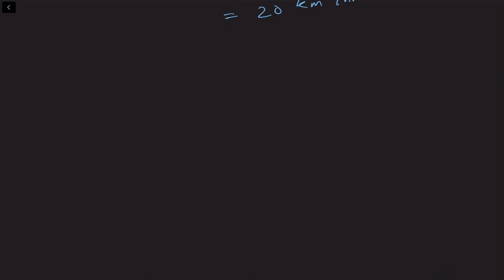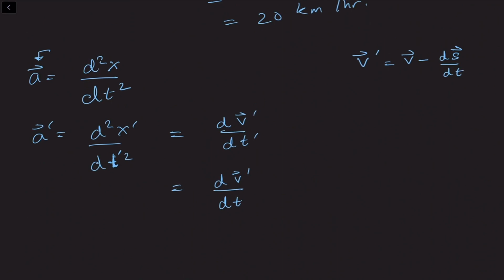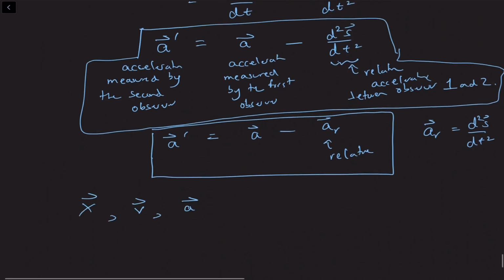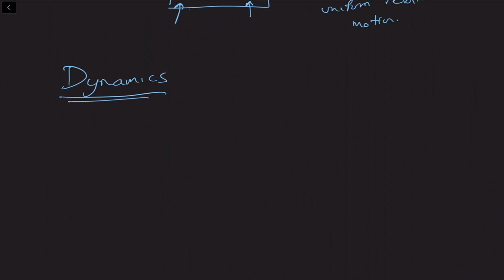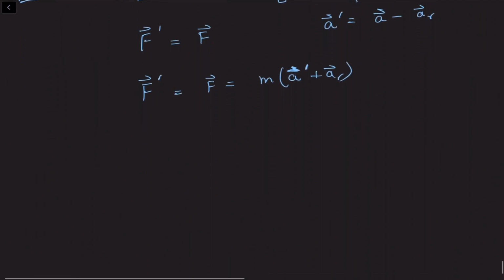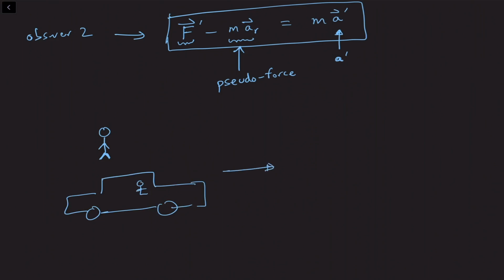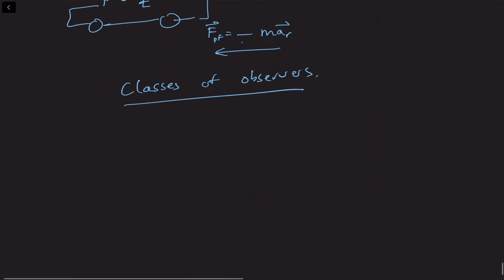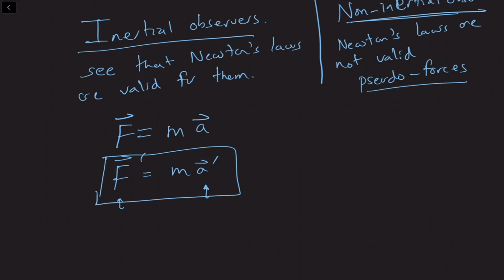Special Relativity Lec 1 Part 5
Lectures on Special Theory of Relativity at IIT Bombay by Prof. Vikram Rentala